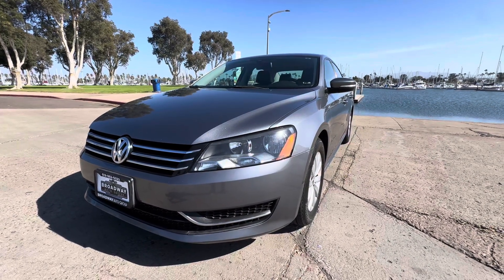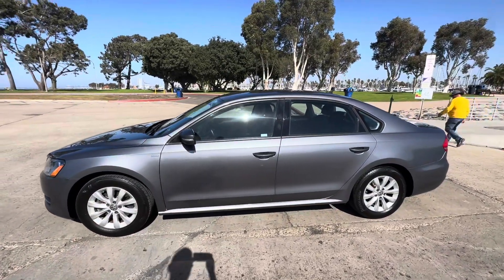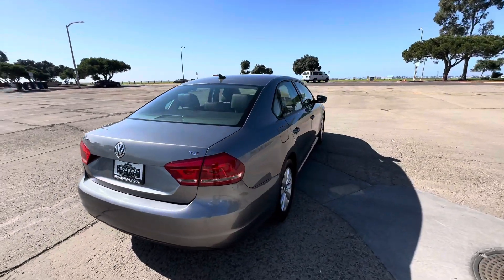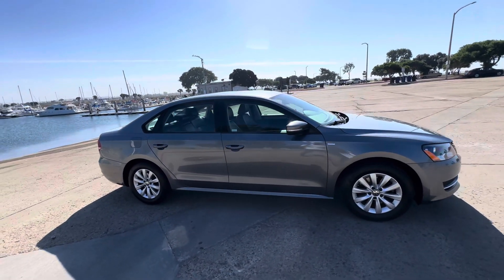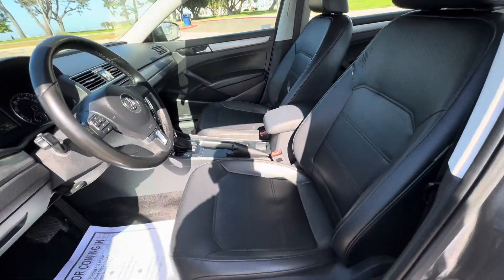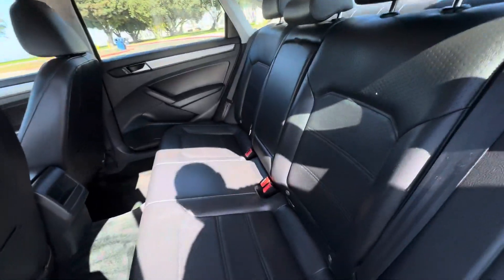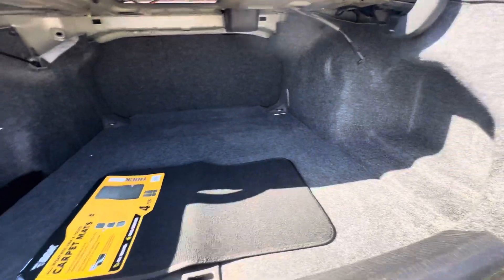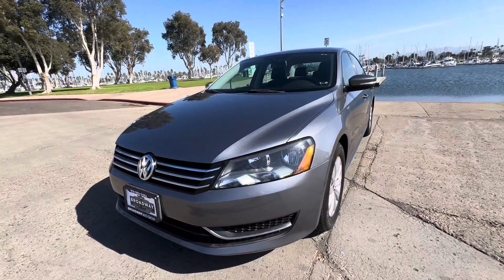2015 Volkswagen Passat Wolfsburg Edition “Leather” “Gas Saver” ”CARFAX”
- 2015 Volkswagen Passat Wolfsburg Edition Sedan
- vin# 1VWAT7A39FC037341
- clean title, 2 Owner, 0 Accidents, CARFAX Available
- automatic transmission, 6 speed w/ overdrive
- tiptronic shifting option
- 1.8L I-4 DI DOHC Turbocharged 4 cylinder engine
- 151k miles, runs great
- premium wheels, Good Treaded tires
- dual tip exhaust, rear center shark antenna
- big trunk, 60/40 split fold down seats
- convenience package, traction control
- electronic stability control, 4 wheel abs braking
- Factory alarm system, keyless entry, 1 keys/Fobs Combo
- Factory Premium in dash CD player, am/fm stereo
- interior Leather package all through out
- tilt and telescopic steering wheel, power steering
- dual front, side and head curtain air bags, 3 point seat belts
- adjustable headrests front and rear
- driver and passenger side power seat adjustments
- ice cold air conditioning, heater/defrost
- heated front passenger and driver seats
- bluetooth wireless, sirius satellite radio
- premium sound
- 12v power outlet, cup holders
- premium sound system, cruise control, steering wheel controls, prior rental
- Power Sunroof open/close/Tilt options
- spare tire, jack and tools included
- newly detailed inside and out
- ready to drive

Fully stocked used car dealership ready to make some deals. Stop by and check us out!! (Actual pictures of our Dealership)

898 Broadway, Chula Vista, 91911
(behind the SD gas station, on the corner of Broadway & L st.)

Facebook: @Broadway auto group Chula Vista

honda civic accord Toyota Camry corolla nissan sentra maxima altima kia forte optima mazda 3 6 volkswgen jetta passat a4 a3 acura tsx tl rsx beetle cobalts cruze hyundai Elantra sonata veloster ford focus fiesta